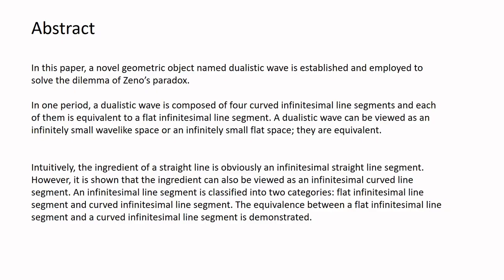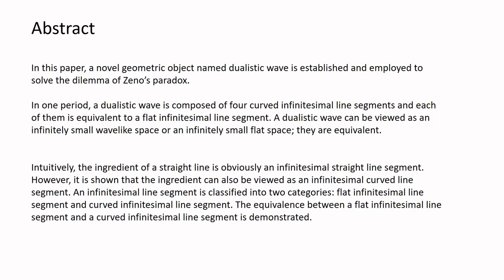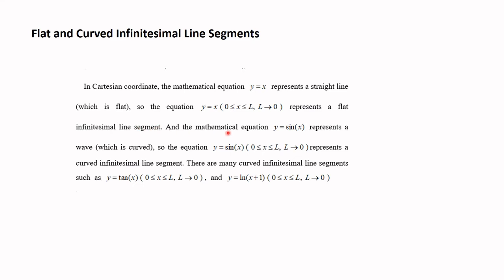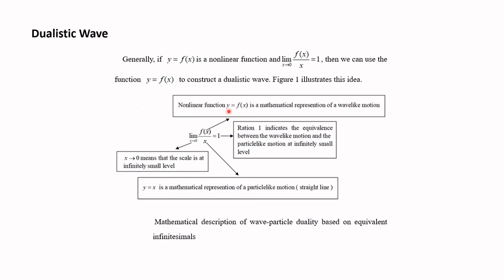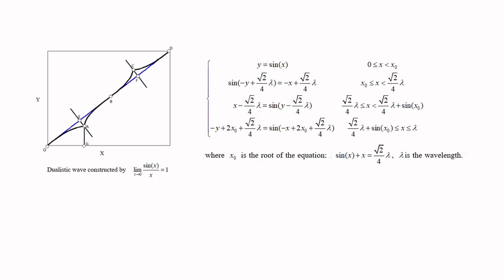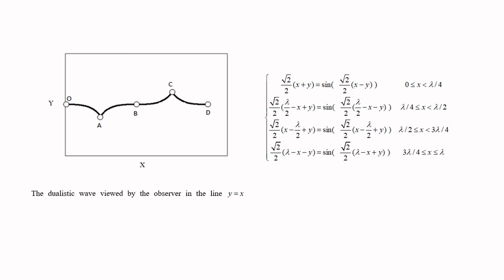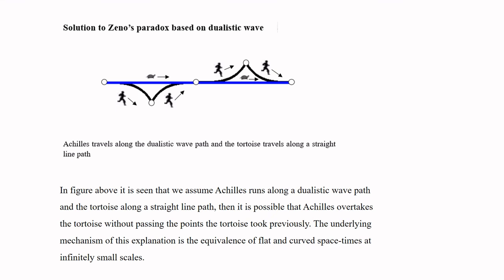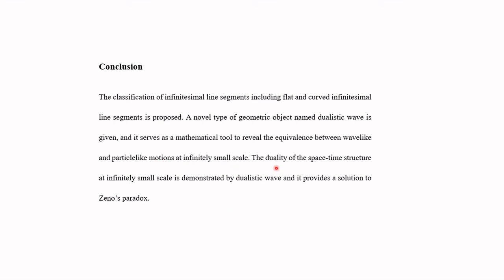Dualistic Wave: A Proposed Explanation of Zeno's Paradox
In this paper, a novel geometric object named dualisticWave is established and employed to solve the dilemma of Zeno’sParadox. In one period, a dualistic wave is composed of four curved infinitesimal line segments and each of them is equivalent to a flat infinitesimal line segment. A dualistic wave can be viewed as an infinitely small wavelike space or an infinitely small flat space; they are equivalent. Intuitively, the ingredient of a straight line is obviously an infinitesimal straight line segment. However, it is shown that the ingredient can also be viewed as an infinitesimal curved line segment. An infinitesimal line segment is classified into two categories: flat infinitesimal line segment and curved infinitesimal line segment. The equivalence between a flat infinitesimal line segment and a curved infinitesimal line segment is demonstrated. This is based on the concept of equivalent infinitesimal in calculus. The mathematical equations describing dualistic waves constructed by different curved infinitesimal line segments are given.

Subject

Author: Tao Jia